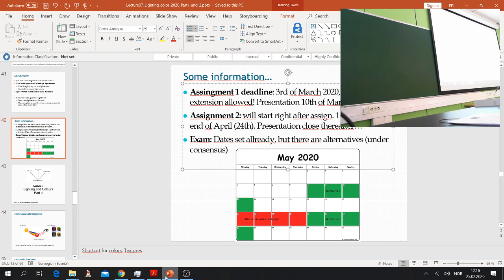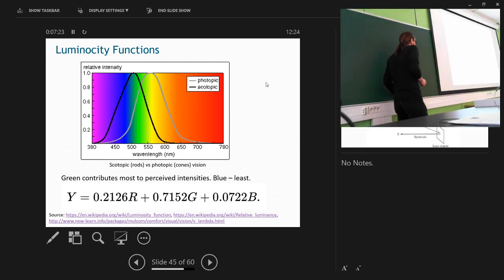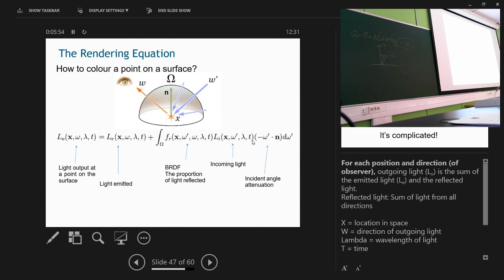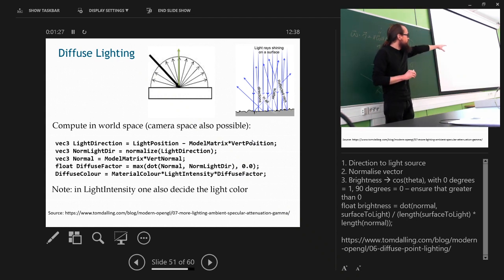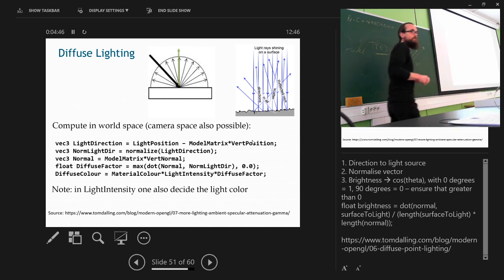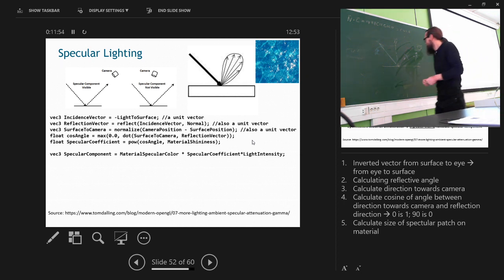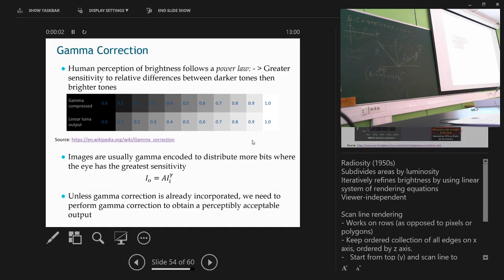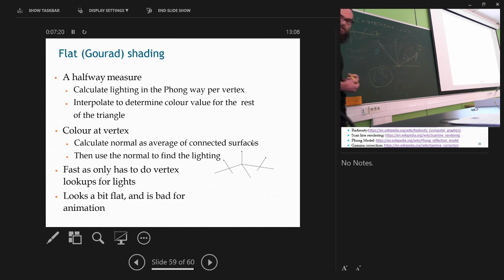IMT2531 - Lighting and Colours Part 3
Graphics Programming 2020:  Lighting and Colours
Room:  B211
Time: February 25th - 2020